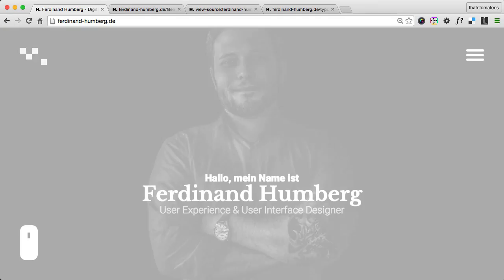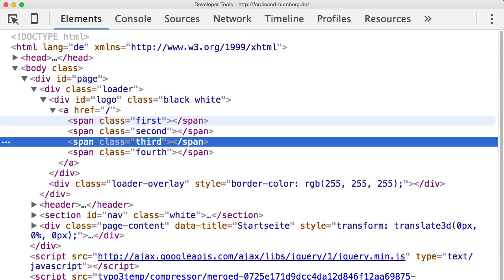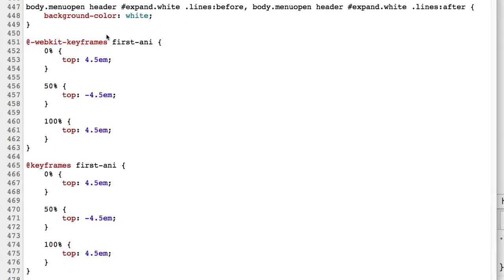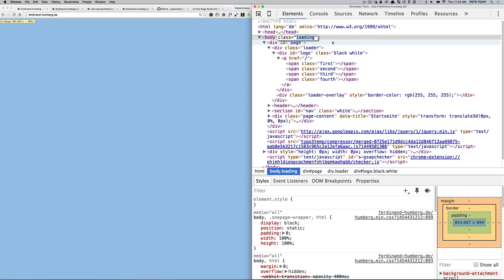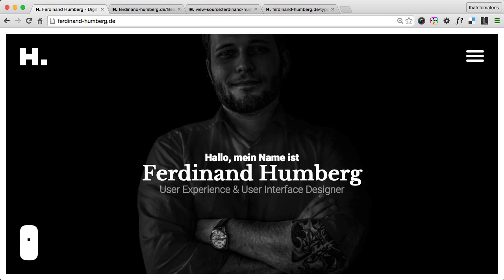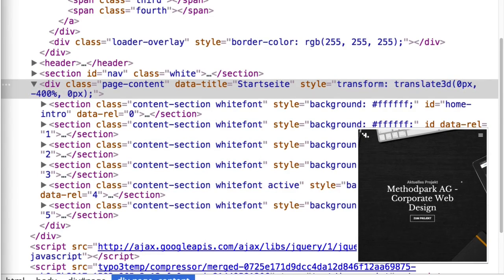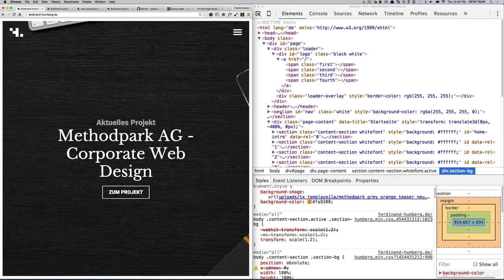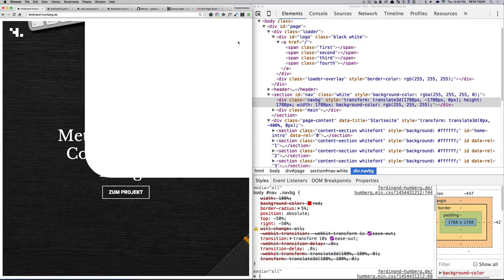ferdinand-humberg.de - CSS and JS Animations Deconstructed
Have you seen the cool microsite ferdinand-humberg.de?

Find out how to create some of the css animations and transitions from this website.